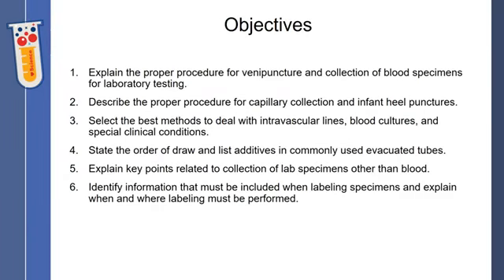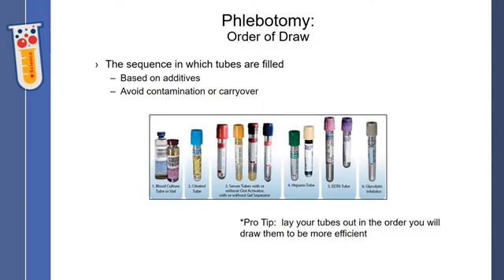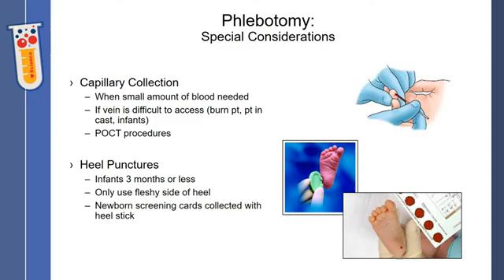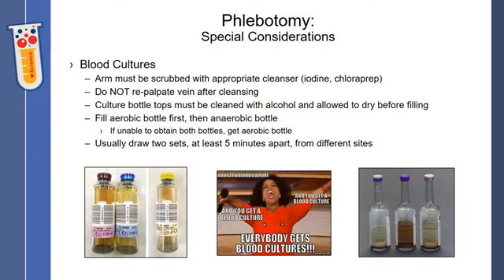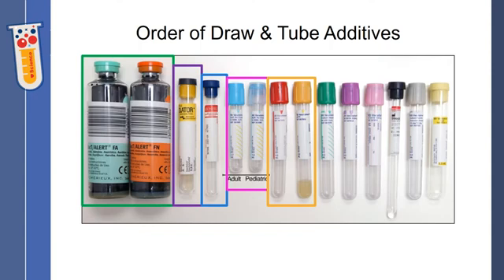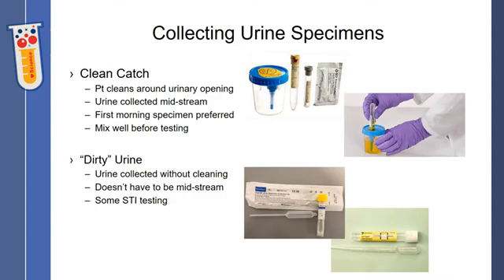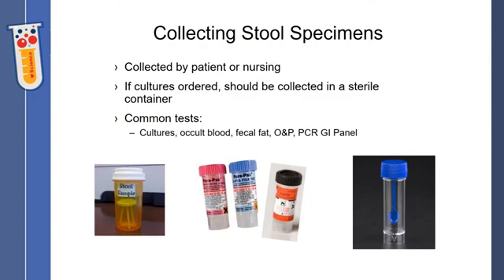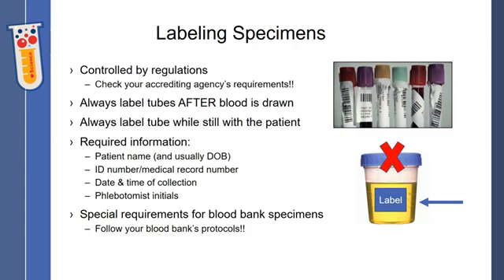February 4, 2022